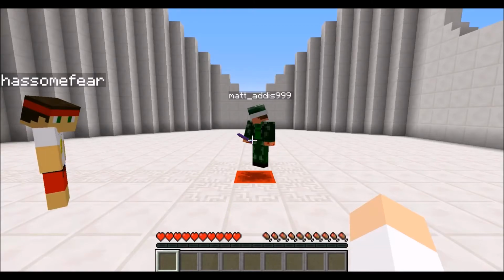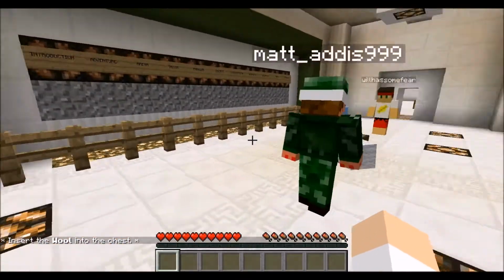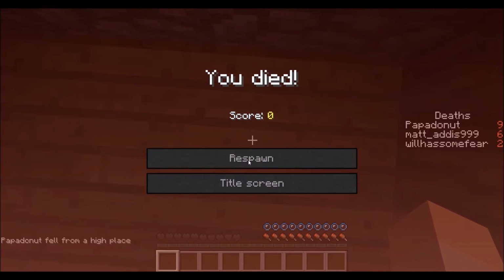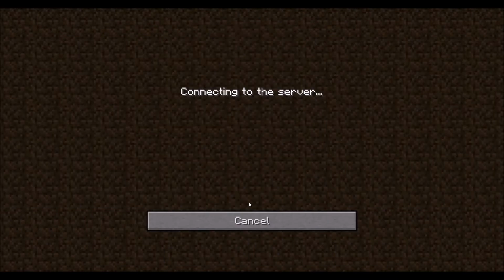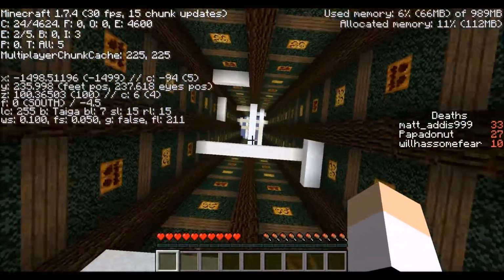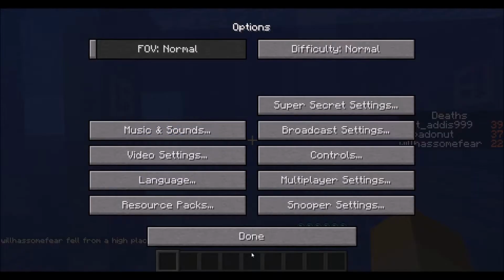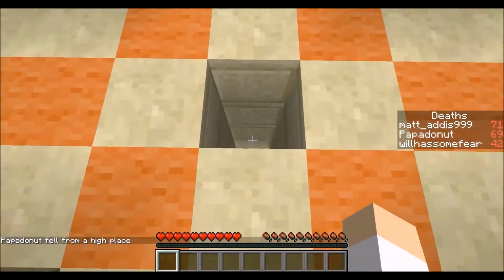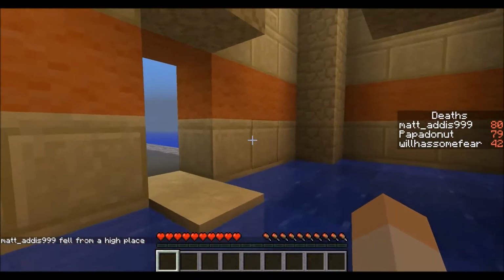Diversity :: Episode 1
In today's Episode Matt will and i do the dropper portion of this map... lets just say it gets a little intense.